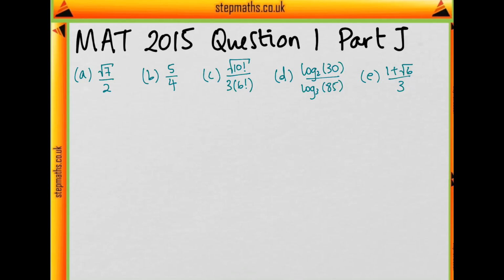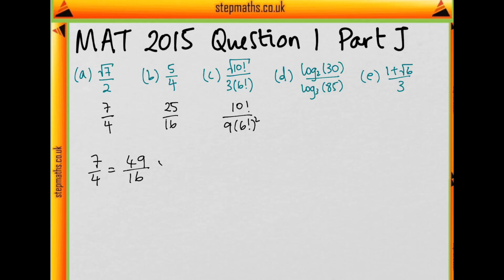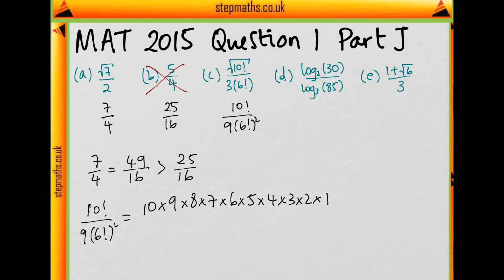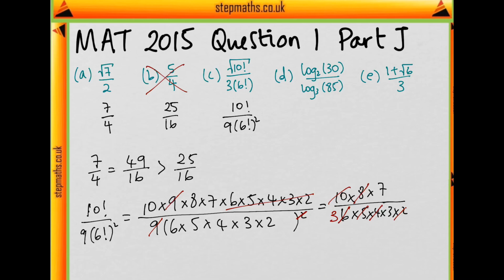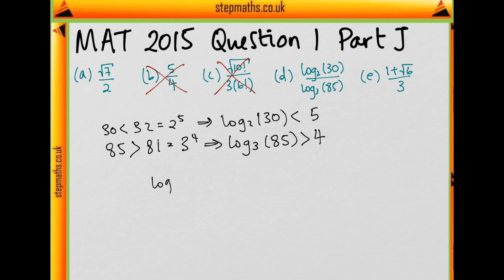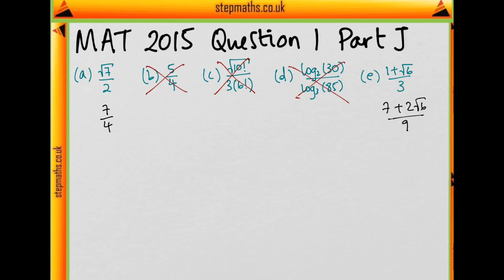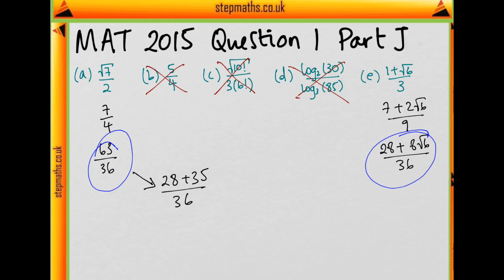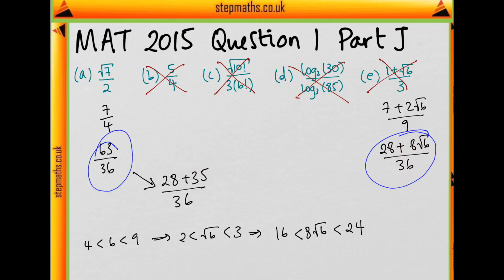MAT 2015 - Q01J - Finding the largest - Worked Solution